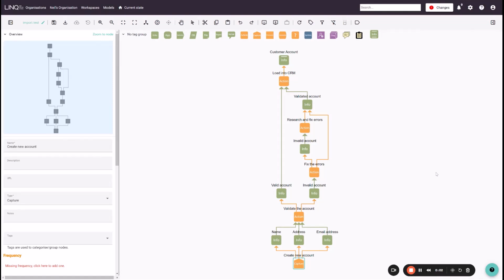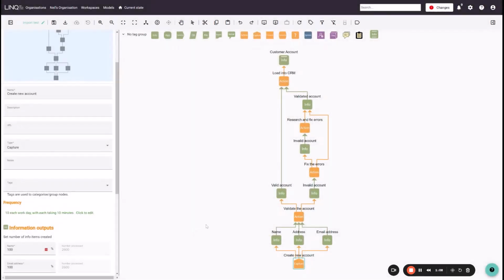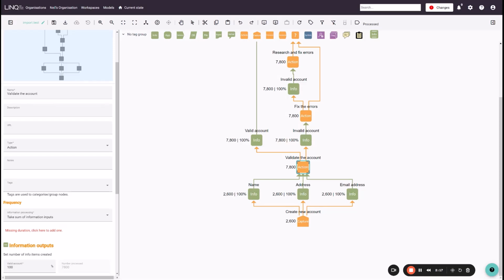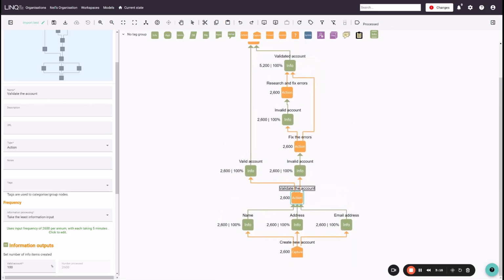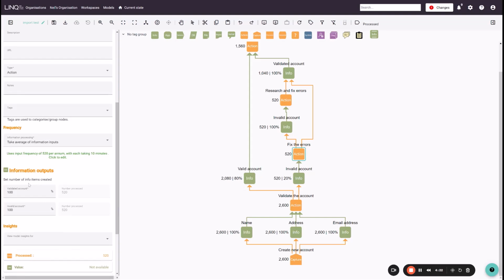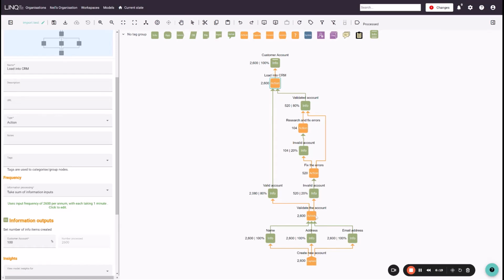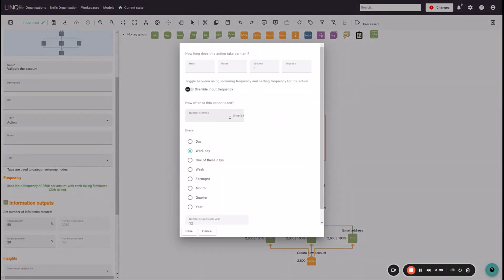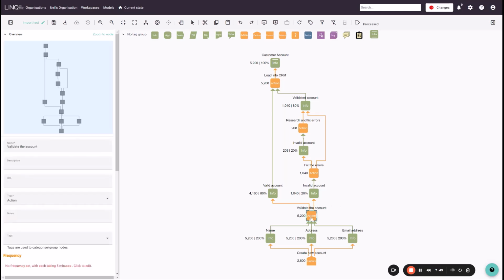5. LINQ Onboarding video - Quantifying Action Duration and Frequency - Advanced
An advanced modelling training video showing the features which enable better and consistent modelling of workload through a process.

In this video, we explain how to model the duration and frequency of work functions added to the platform. We demonstrate setting the duration and frequency for actions, controlling the flow of work through the process, and adjusting information outputs.

Viewers are instructed to specify durations, set percentages, and understand the impact of workload increases.